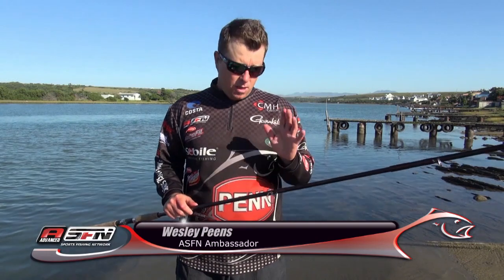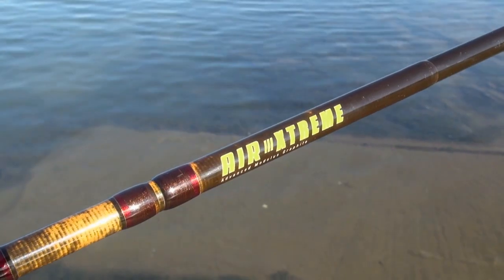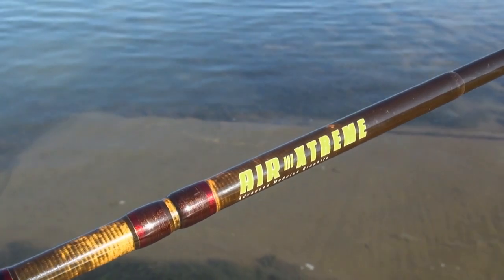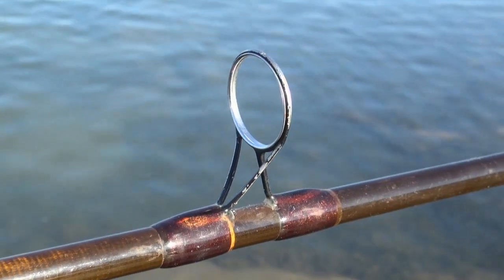ASFN Tech - Berkley Air Rod Part 2